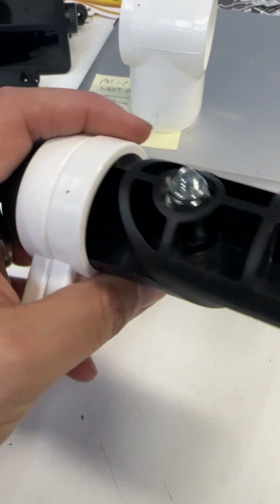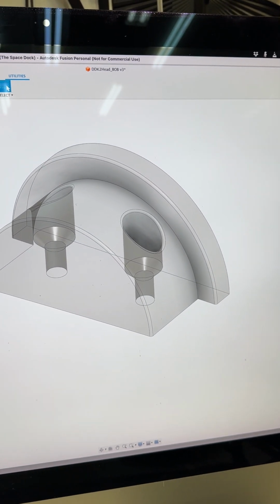K2 Puppet - 3D Printed Shoulder Flange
K-2SO Puppet V5. 3D printing a new shoulder flange to allow the bicep to pivot better. Full process.